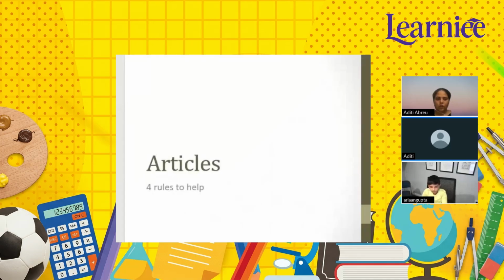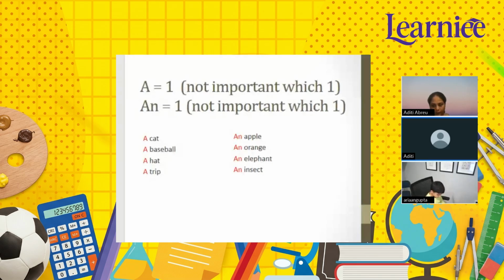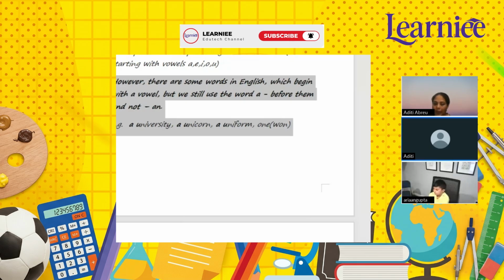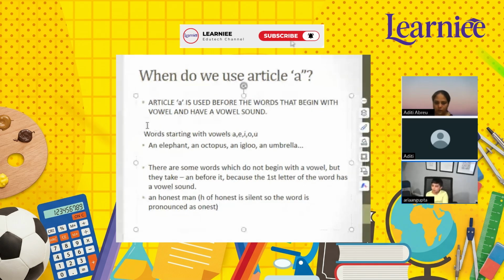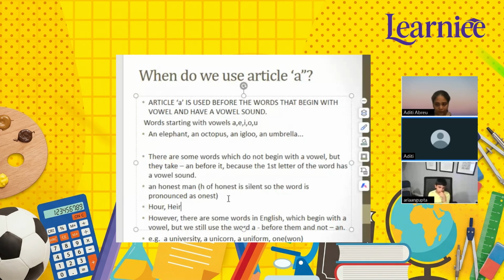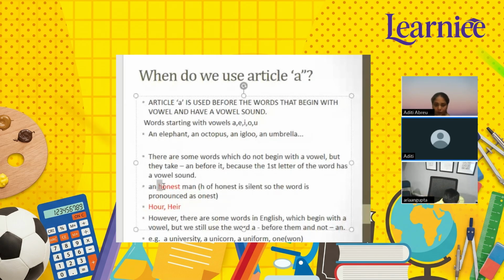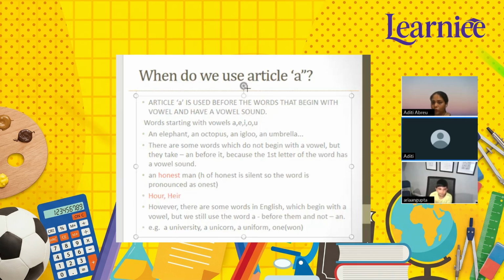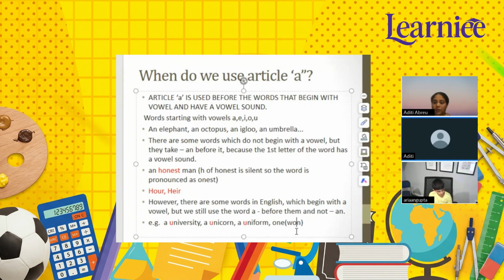Struggling with A, An, The? Learn Articles in the Easiest Way! | IGCSE Grade 3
Is your child confused about Articles – A, An, The? 🤔
In this fun and easy lesson, Mentor Aditi explains articles step-by-step specially designed for Grade 3 (IGCSE) students.

🎯 Perfect for students studying in:
• IGCSE / IG / IB
• ICSE
• CBSE

We offer personalised (1-on-1 Online Classes) for students across different boards and levels:

📘 Boards Covered:
• ICSE
• CBSE

🎓 Courses & Coaching:
• General Knowledge
• Public Speaking
• Coding
• Art, Drawing & Painting
• Kalarippayattu

• Experienced mentors
• Concept clarity + exam focus
• Flexible timing (online)